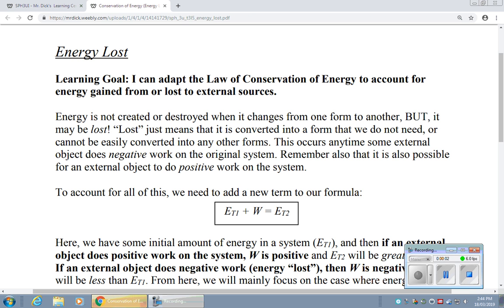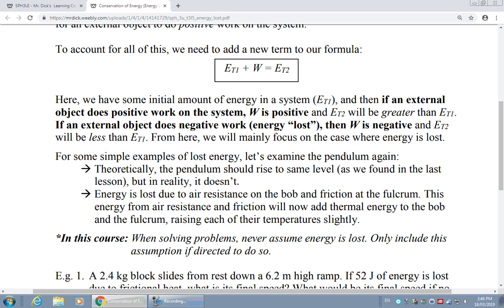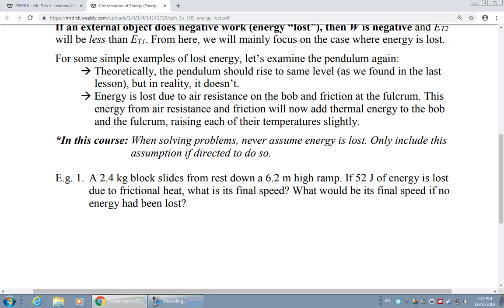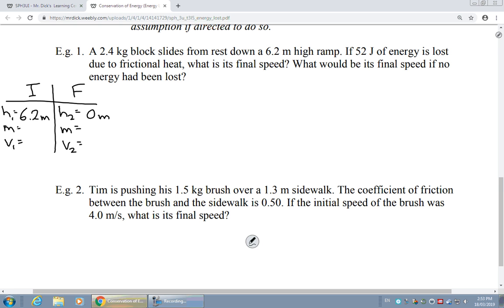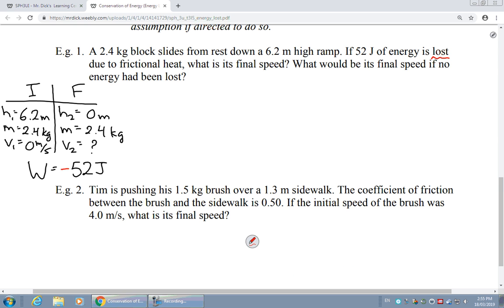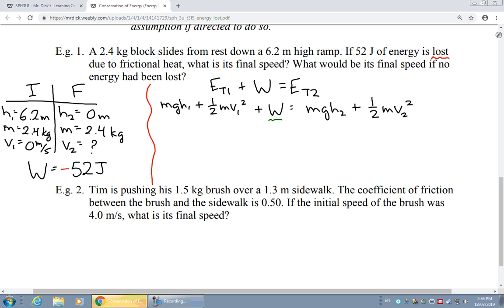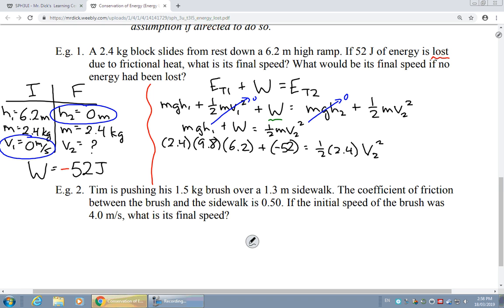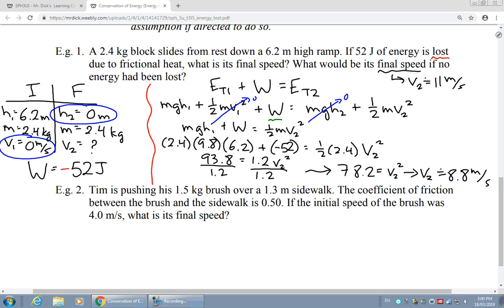SPH3UI - Energy - Note 5 - Energy Lost